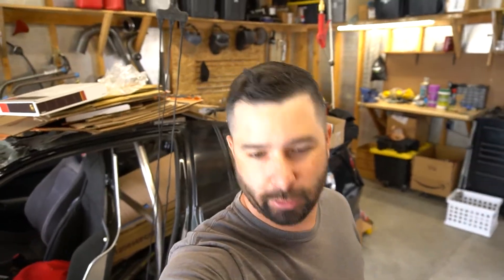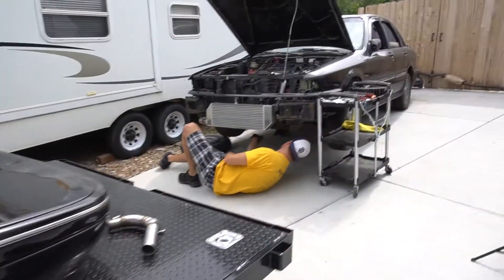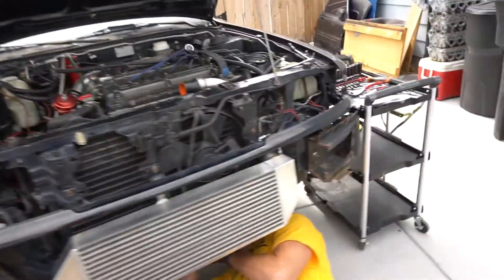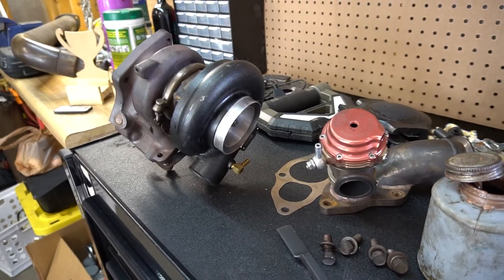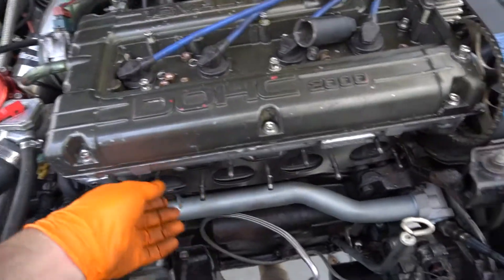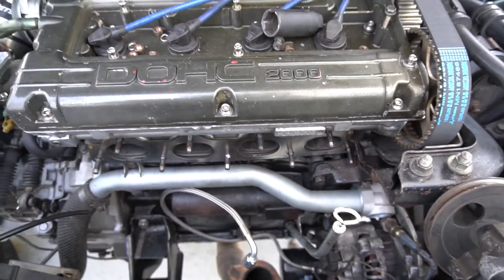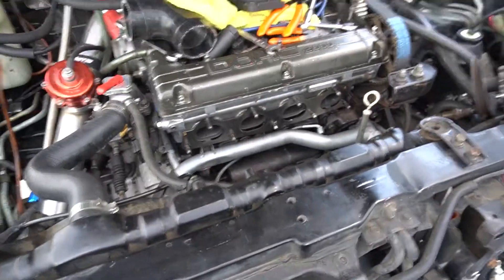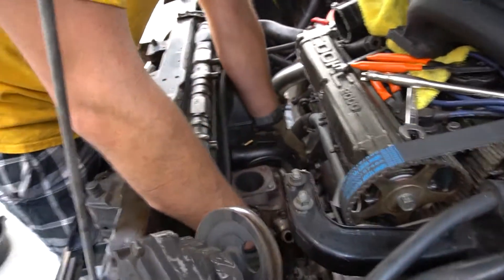TURBO swap time. FP BLACK install!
Jesse was able to sale off his 16g setup and scored a FP Black to slap on VR-420. Had to make some changes and FAB some things up but bigger turbo means...MORE POWER!!!